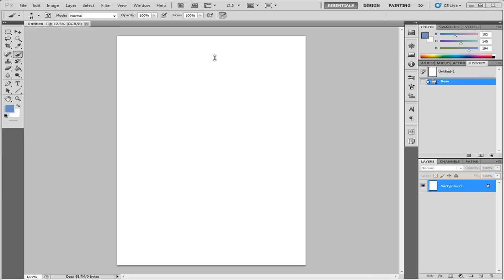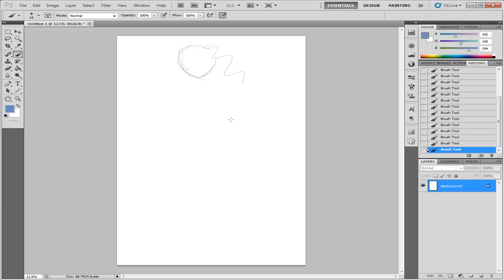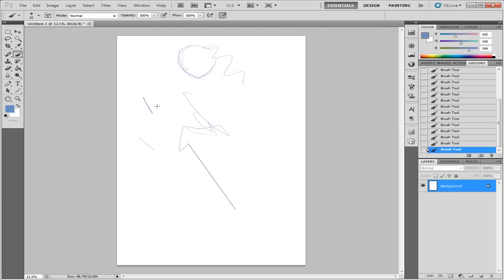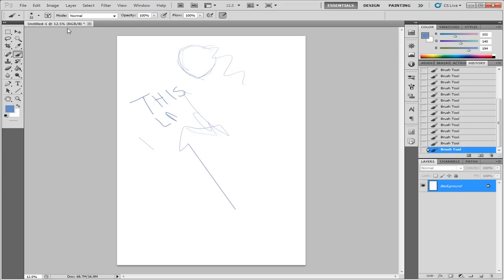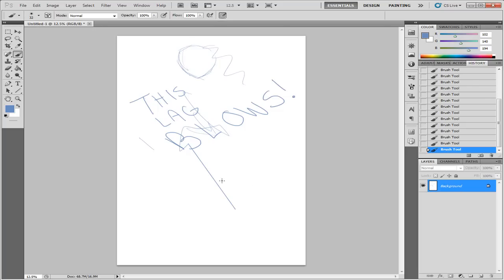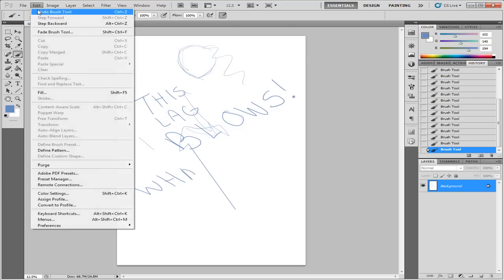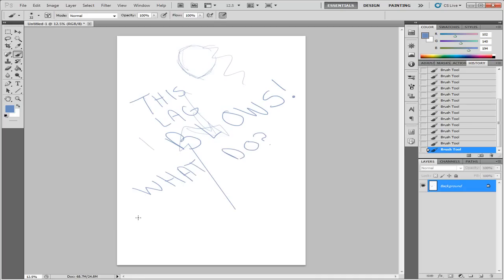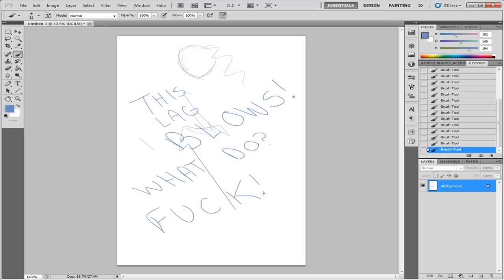Speed Drawing FAIL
UPDATE: The problem is not the file size. It does not work on 800x1000 either, and with no tablet it still lags. It seems to be a problem with CS5, as I have only recorded CS2 previously... Tips?

UPDATE 2: Well, CS2 works fine in 3000x3000 while CS5 can't even hold up with 800x1000. Guess I'll have to use CS2.